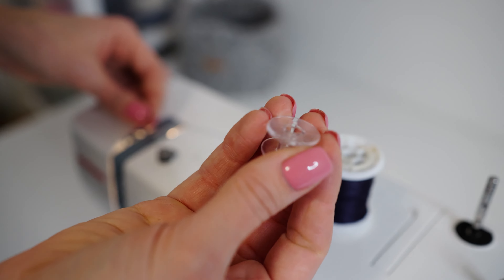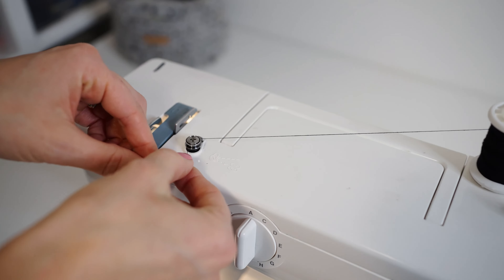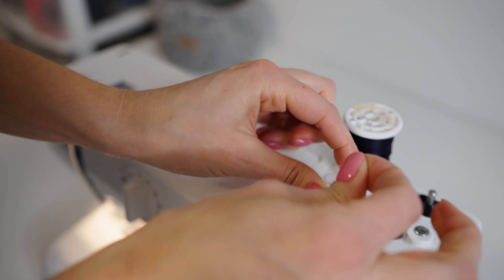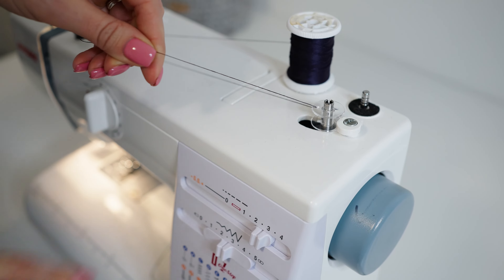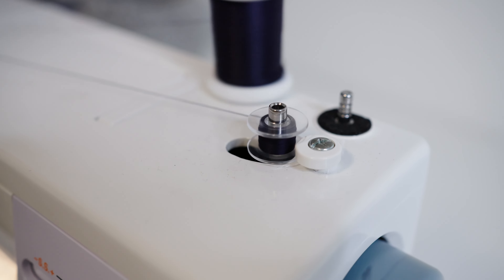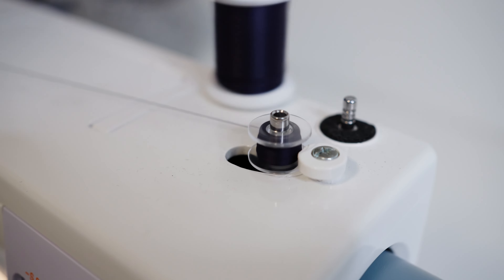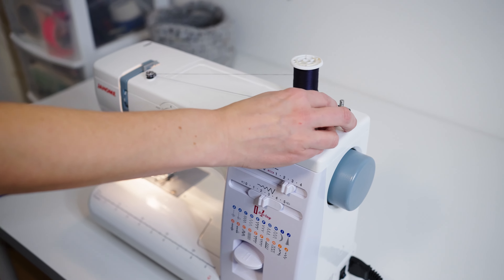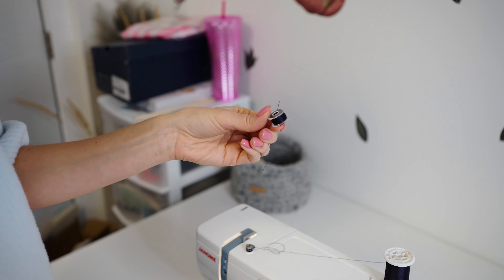How to Refill a Bobbin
This is the way to refill a bobbin on the Janome sewing machine. It's so easy!